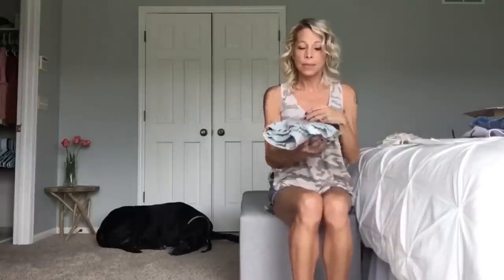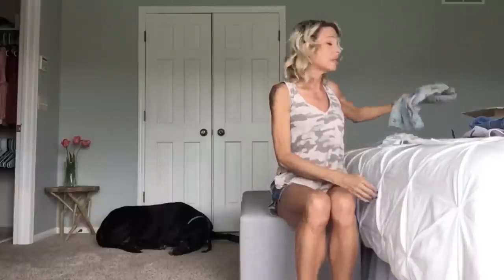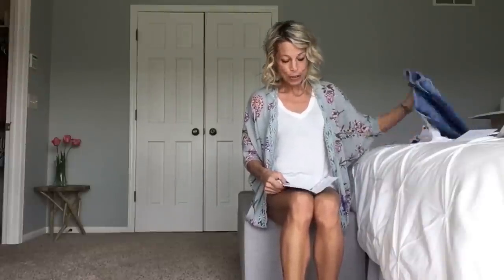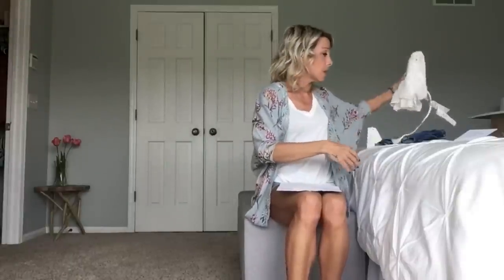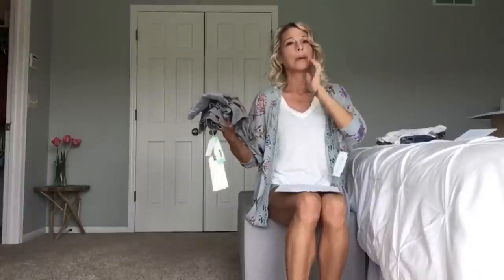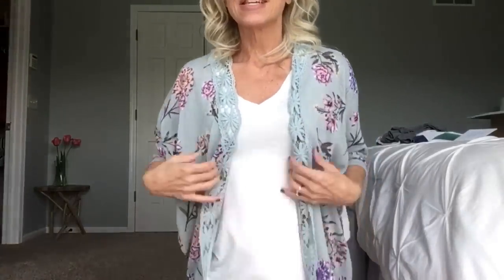Stitch Fix with Nikki - May 18, 2019 - Unboxing and Try On